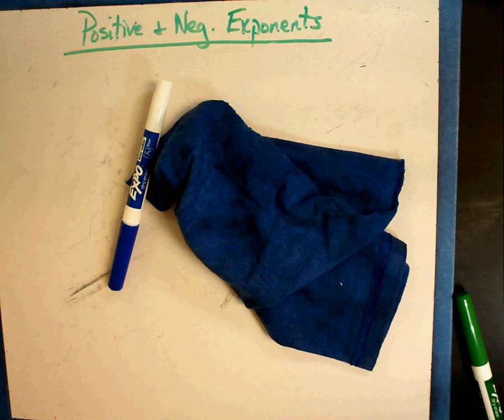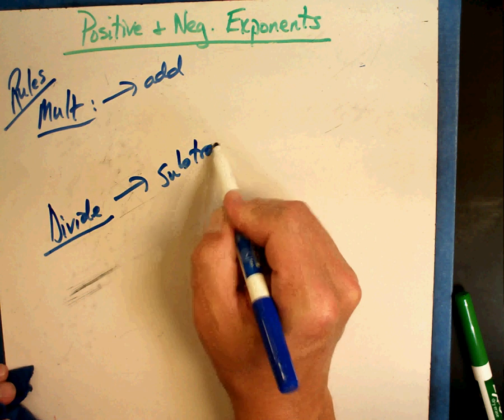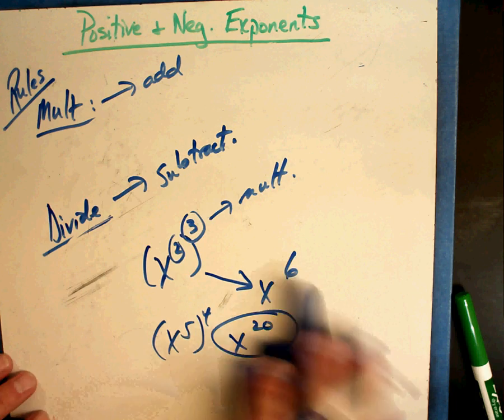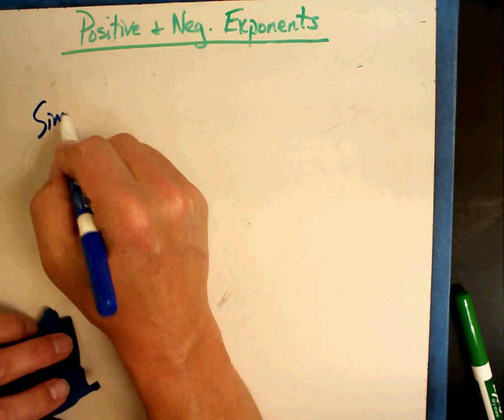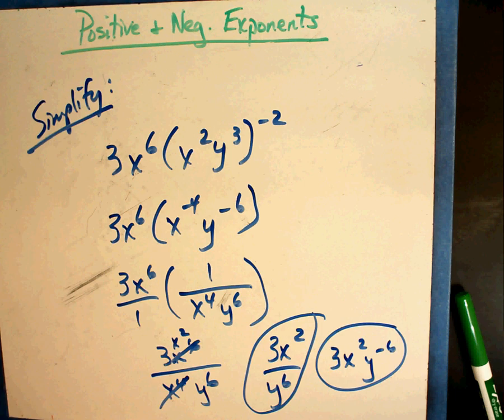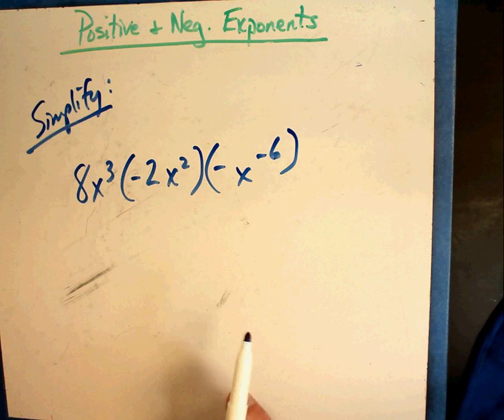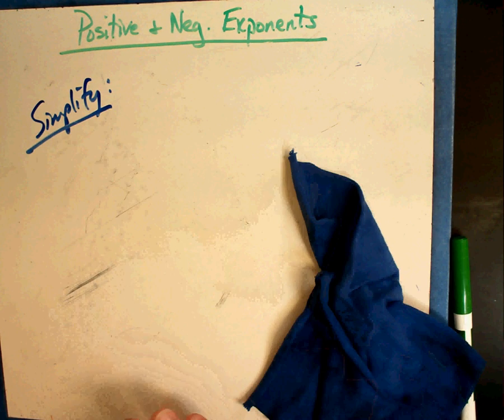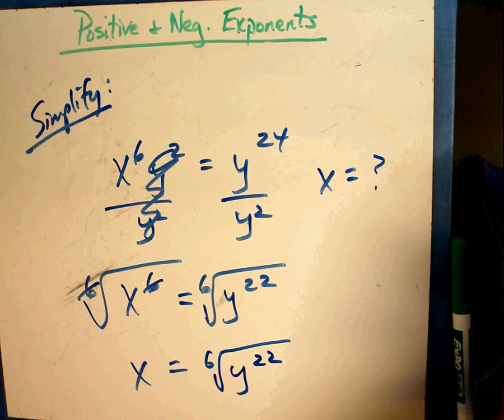Positive and Negative Exponents